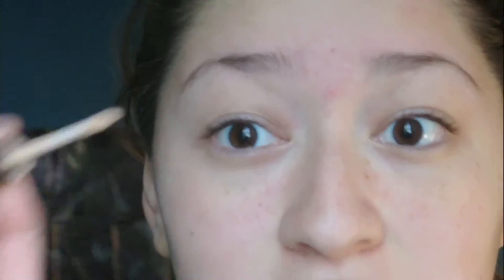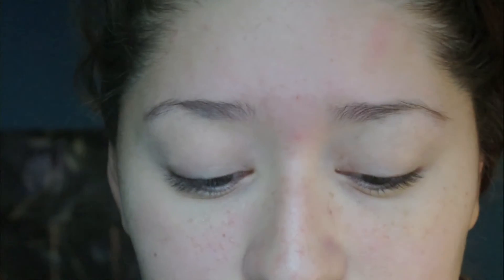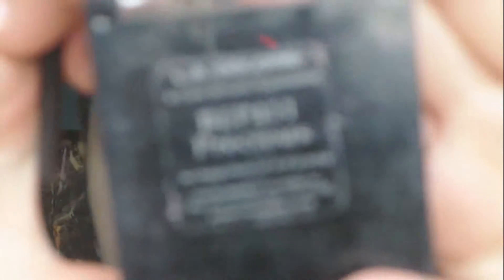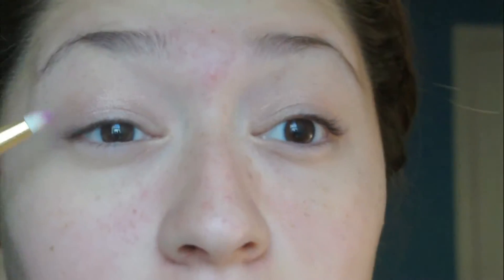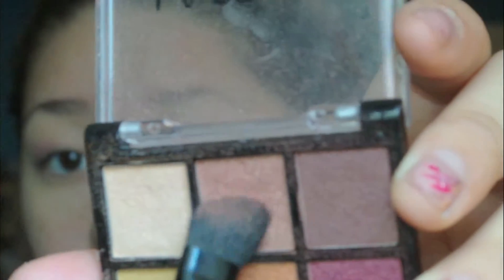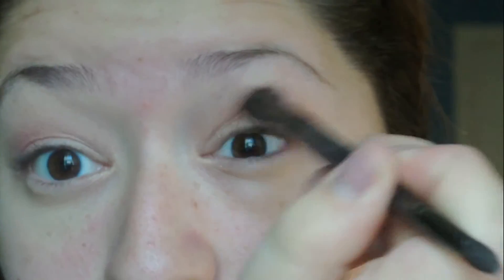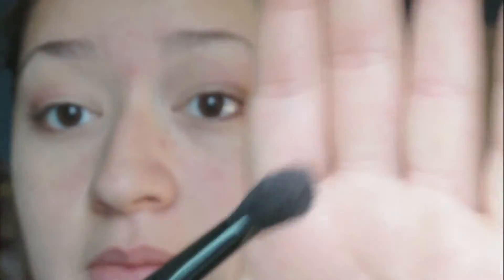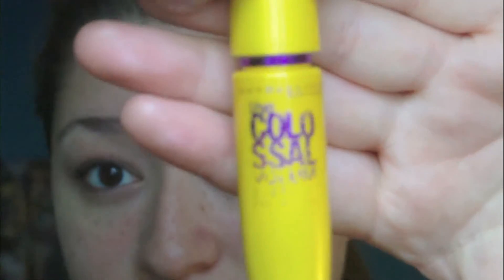Tutorial: Chocolate Covered Strawberries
perfect for valentines day.